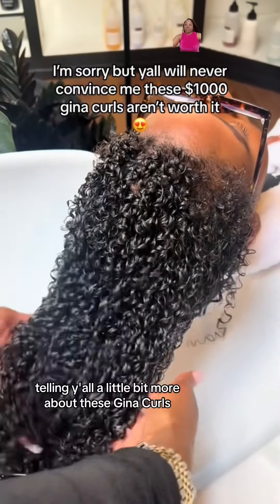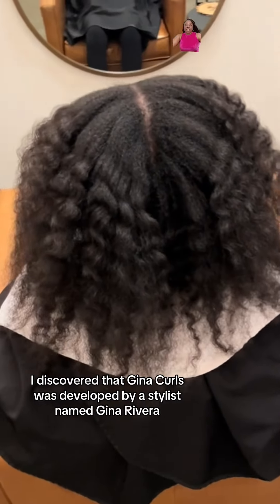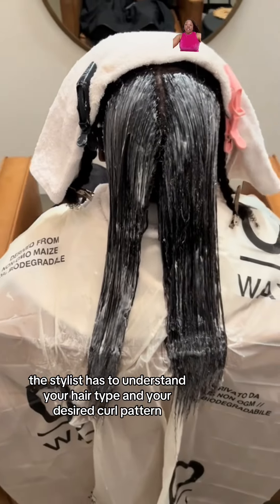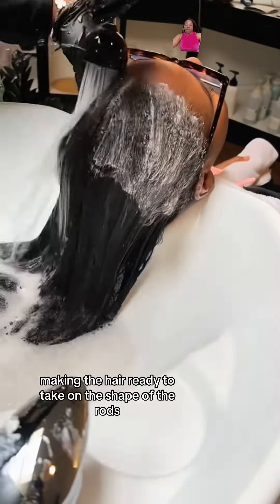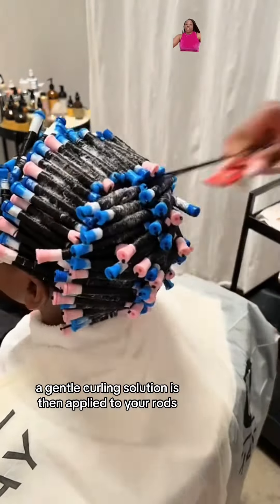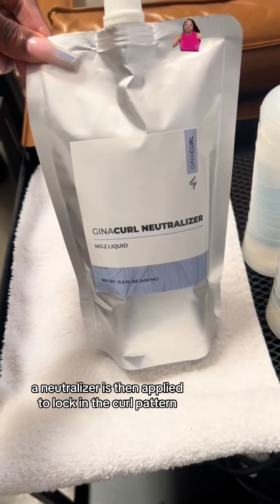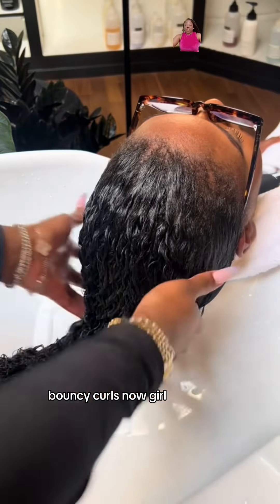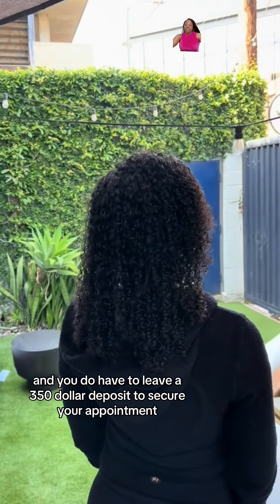I paid $1000 for this hairstyle